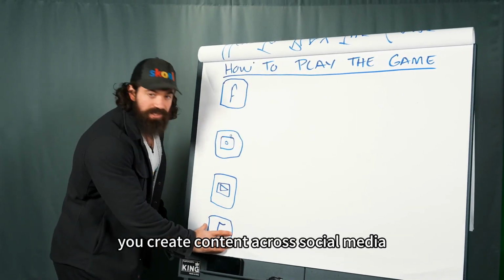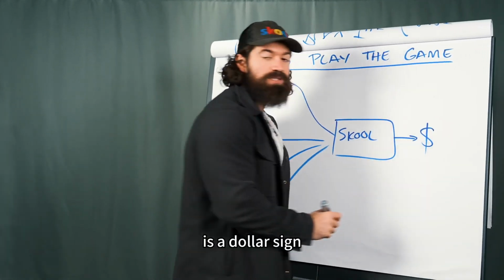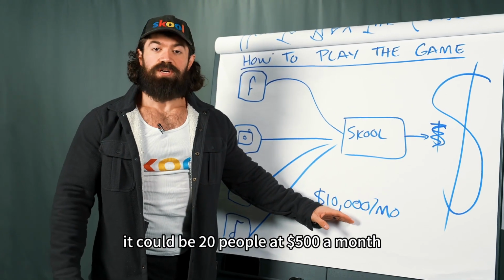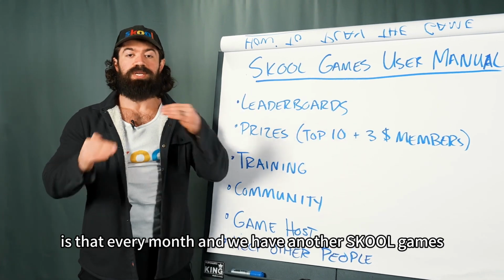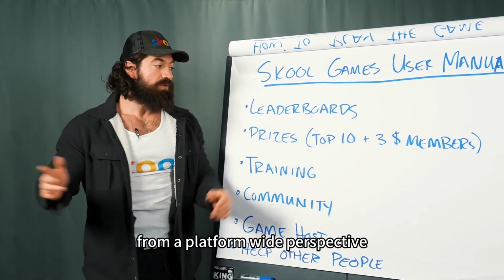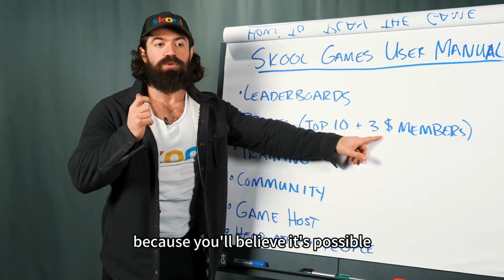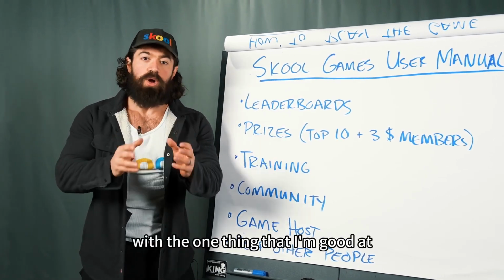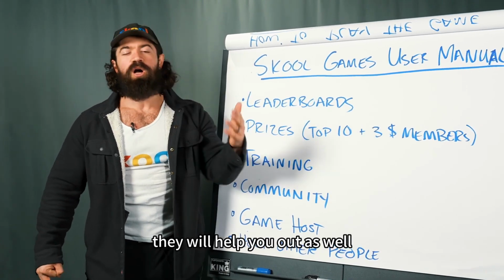#3 【Skool Games 01】How to reach $10k⧸month on SKOOL, by Alex hormozi